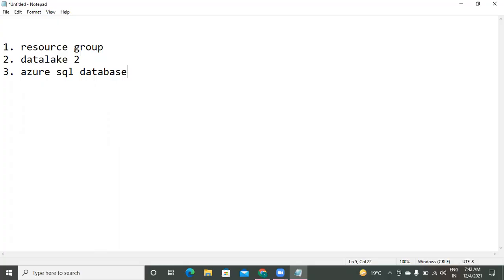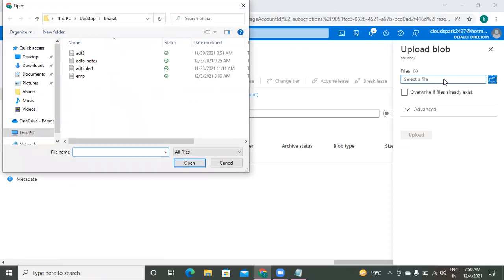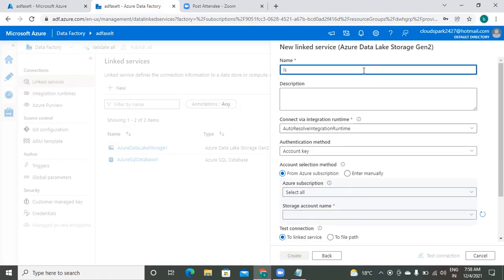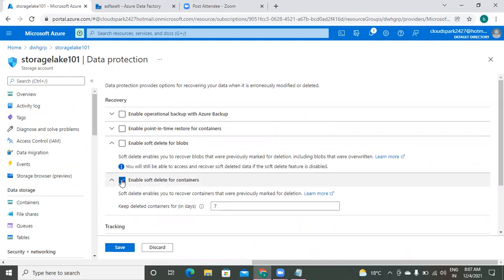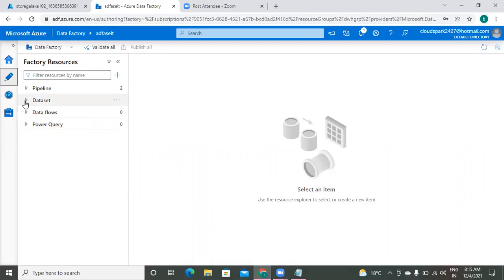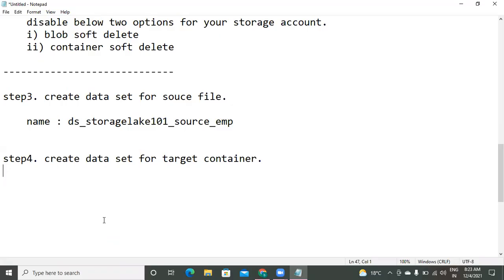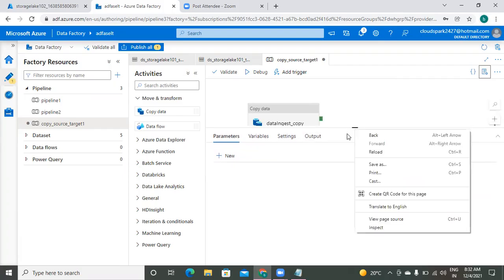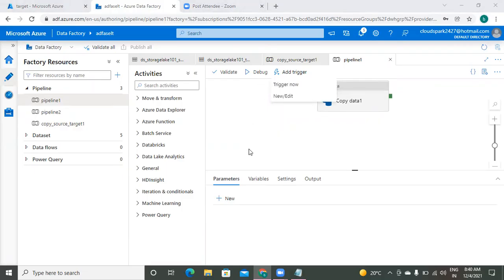Copy of adf7 batch1